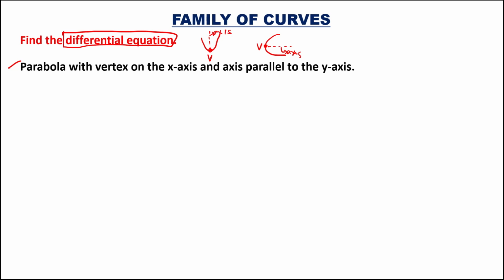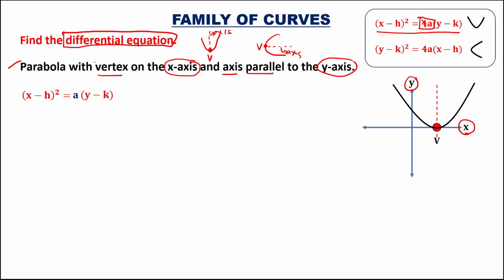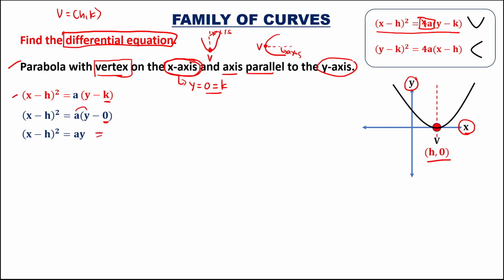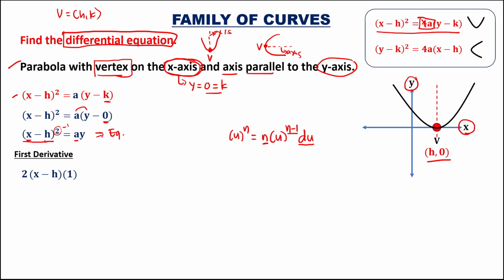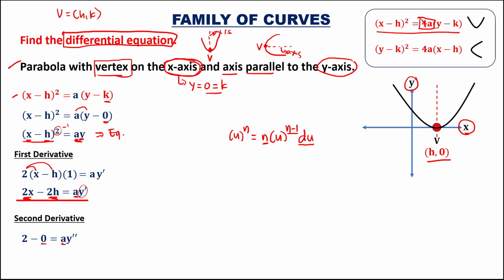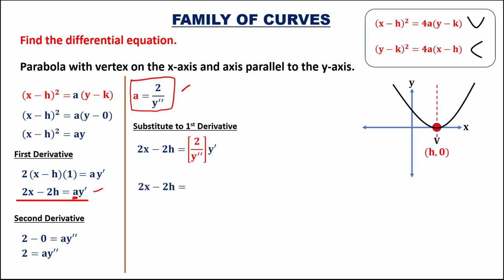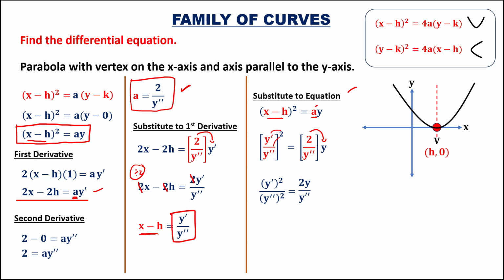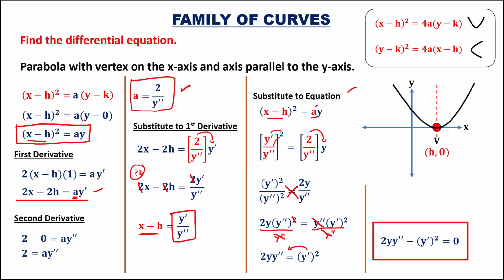FAMILY OF CURVES || PARABOLA || DIFFERENTIAL EQUATION